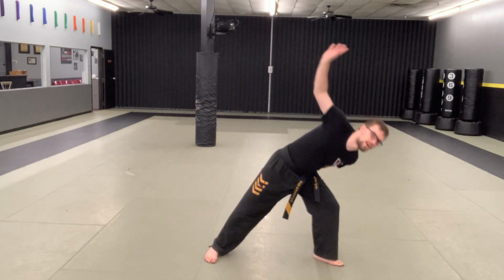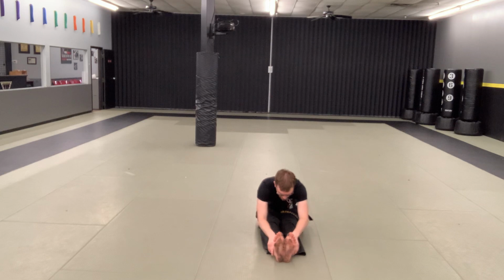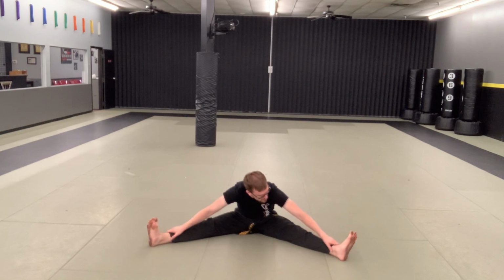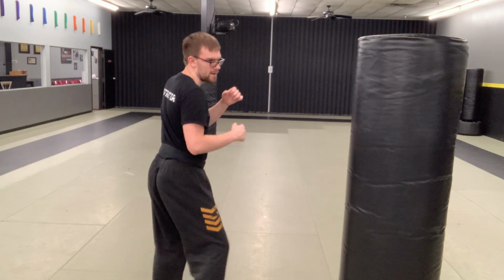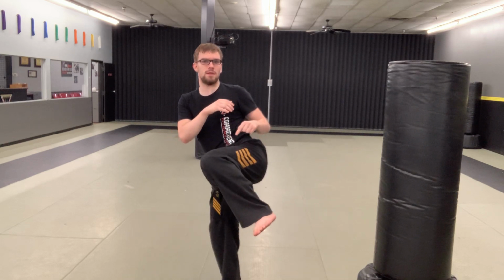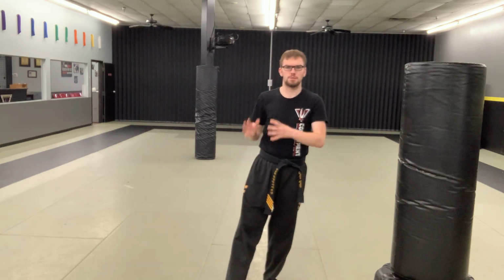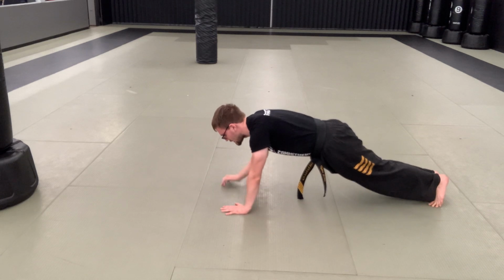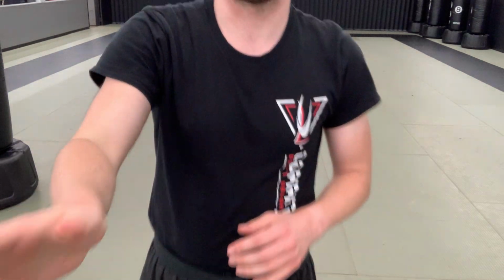All Ranks/Ages Class 7/17/21